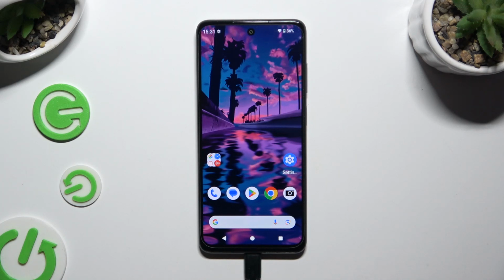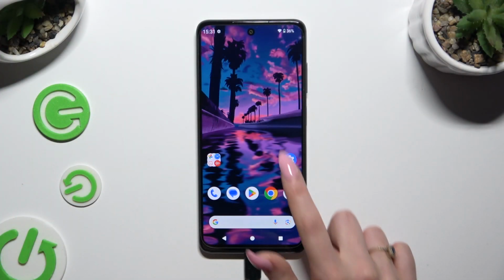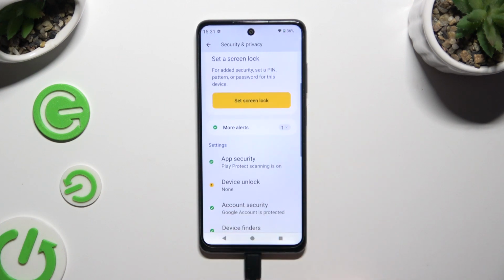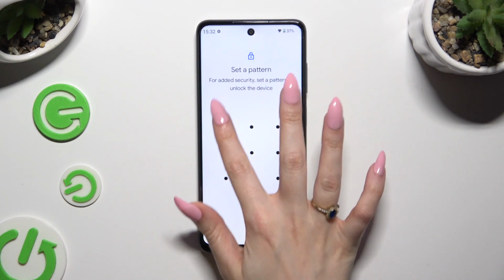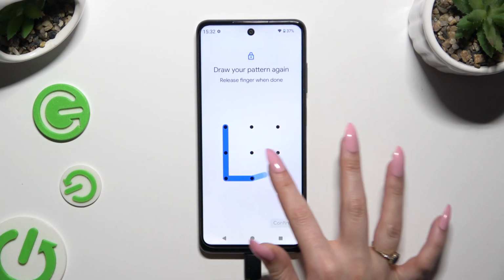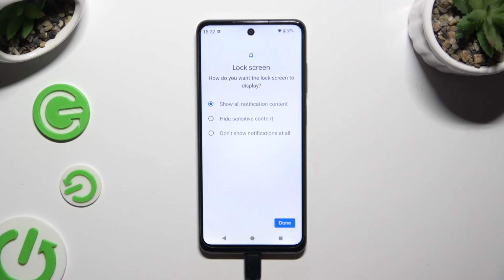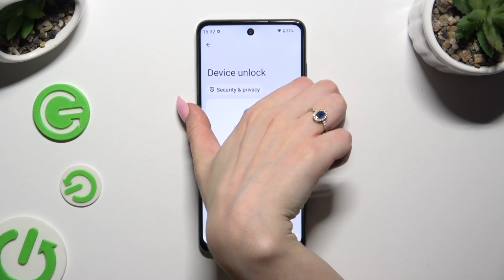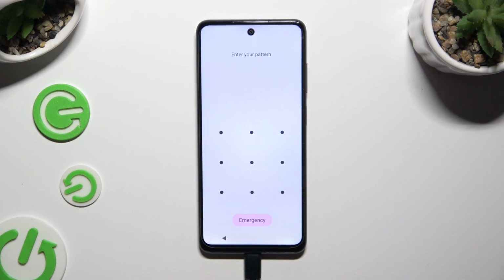How to Add Screen Lock on HMD Pulse+?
Find out more about HMD Pulse+
Throughout this tutorial, you will be able to learn how to add a screen lock to your HMD Pulse+, ensuring essential security measures for protecting your personal data and privacy. It is our goal to cover all of the options available on your device, ensuring that unauthorized access is prevented and that your sensitive information remains secure, whether you prefer a PIN, a pattern, a password, or a biometric authentication method.

Where can I find the screen lock settings on my HMD Pulse+?
What are the available screen lock options, and how do they differ in terms of security and convenience?
Can I use a combination of different screen lock methods, such as PIN and fingerprint, for added security?
Will adding a screen lock affect the device's performance or battery life?
Are there any backup options or contingency measures in case I forget my screen lock credentials?